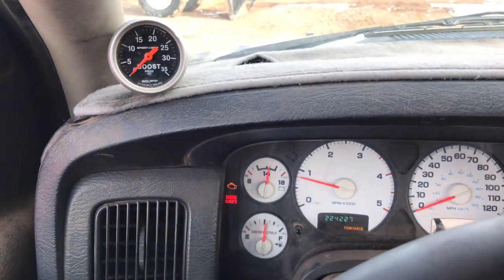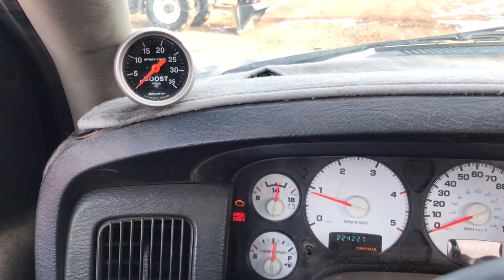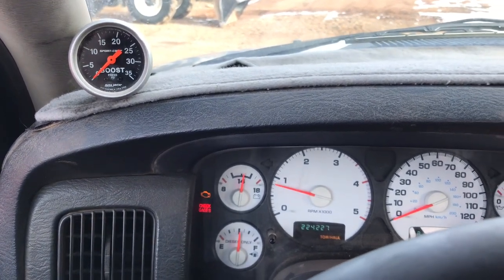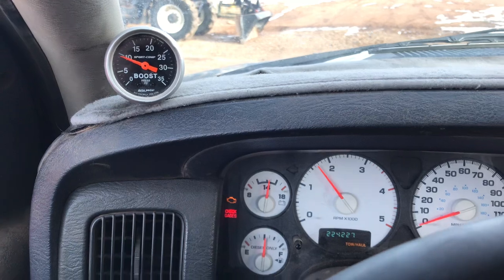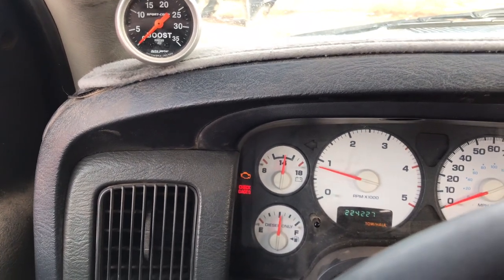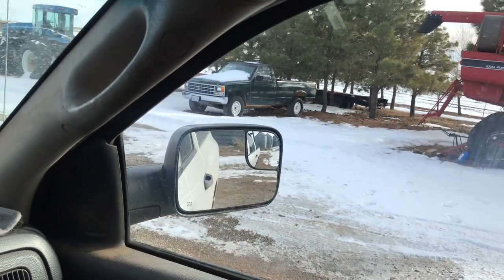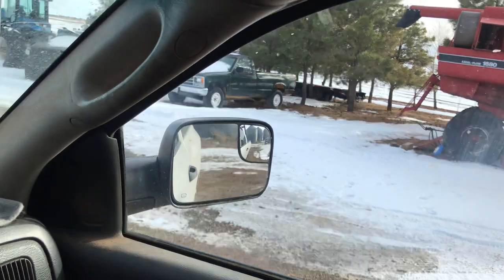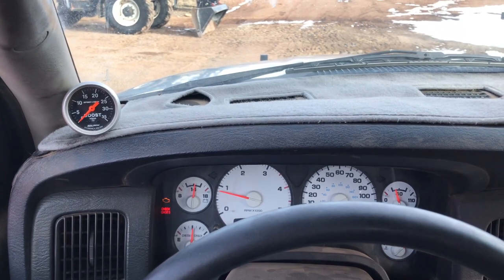He351/S475 compound turbo spool up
Here is an update to my last video of these compound turbos, real short video but this is showing some of the latest tuning changes to get this setup working really efficiently. Same modifications as last video. 5x.011 Power Driven Injectors, .035 7mm delivery valves, 4000rpm governor spring kit, modified AFC, and of course the stock 224,000 mile 2005 he351 compounded with a “box stock” cast s475, 96mm turbine, large 1.32 AR t6 turbine housing.